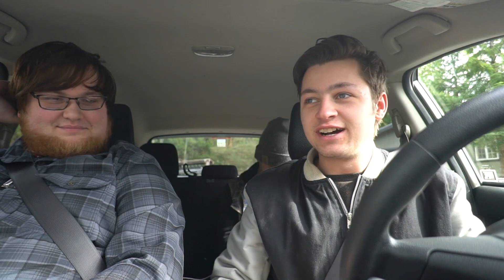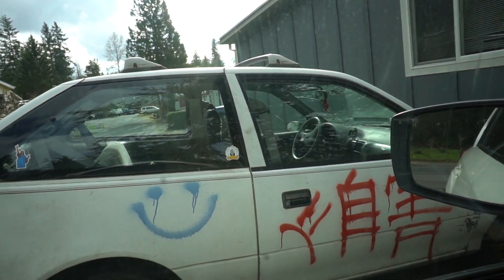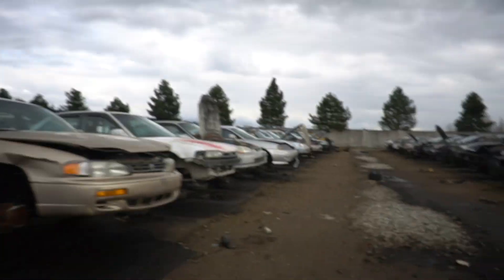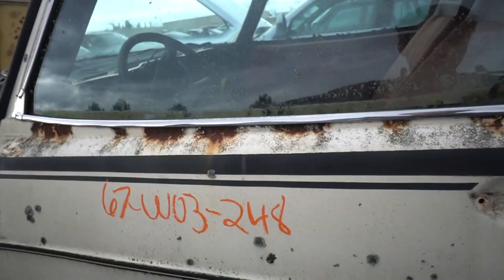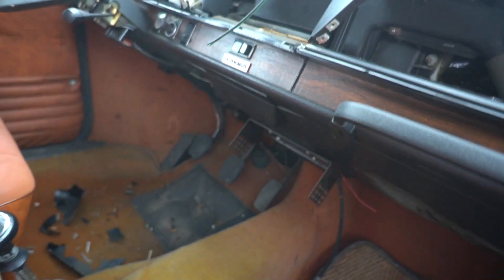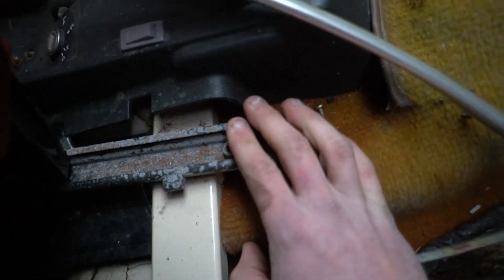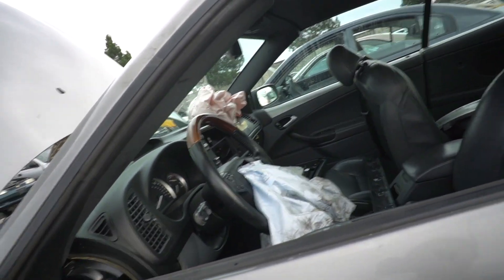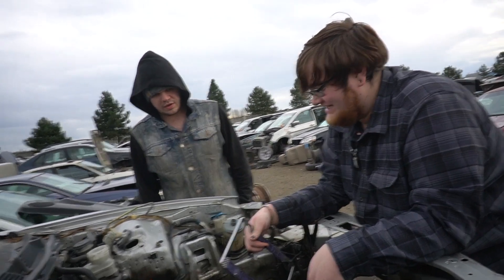Parts Run! | SaabVlog Ep.3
Stay safe everyone. More content coming when I get a chance.